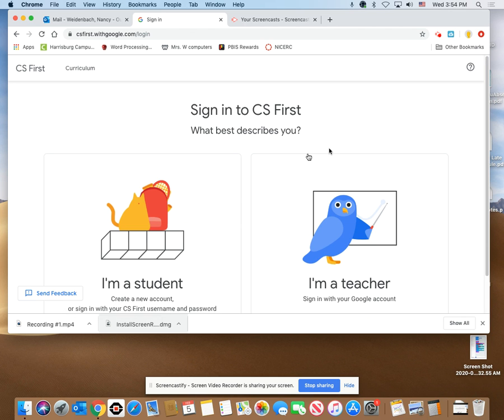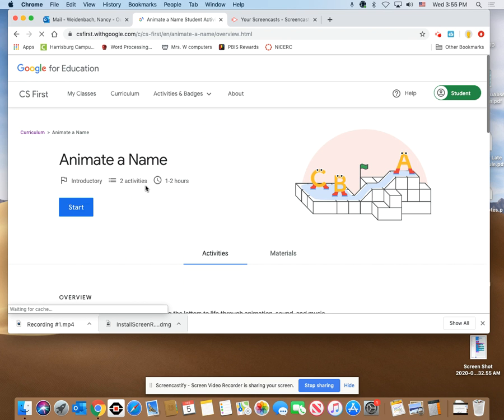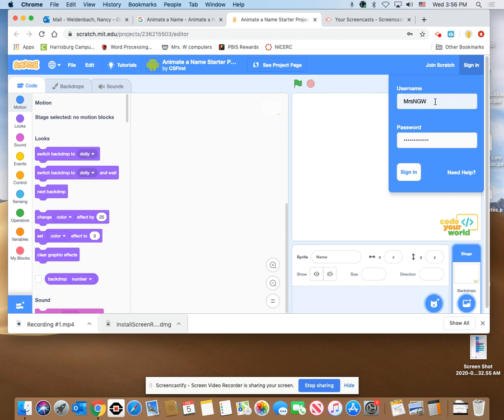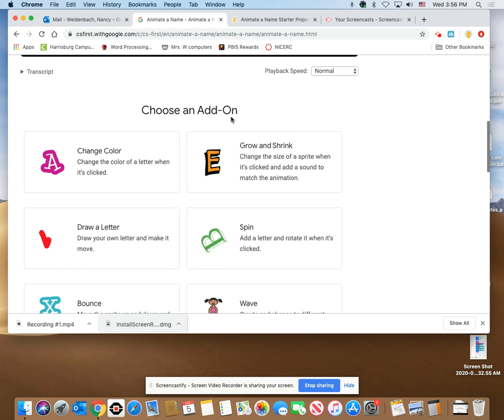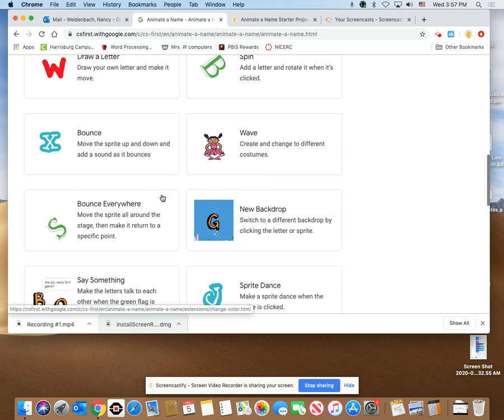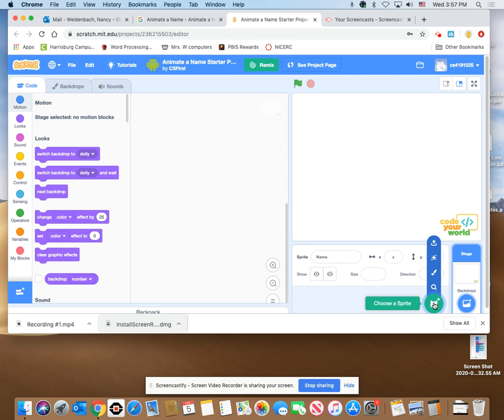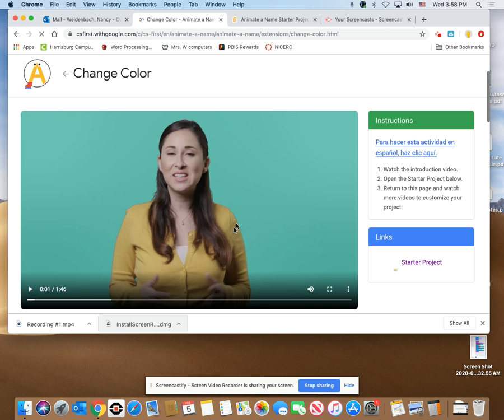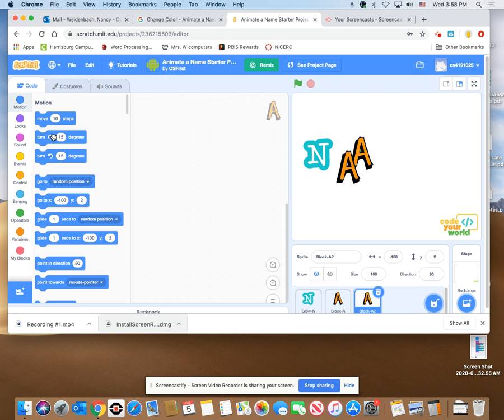Untitled: Feb 5, 2020 3:59 PM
CS First Animate Name